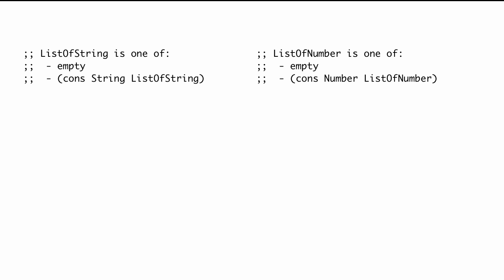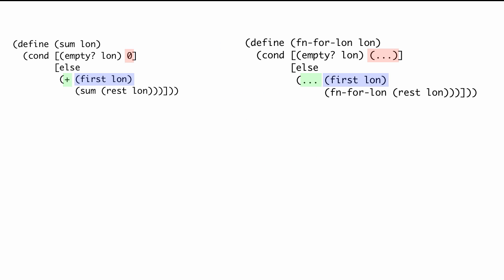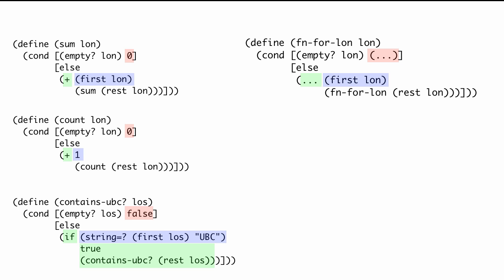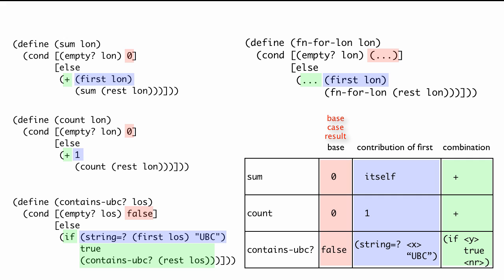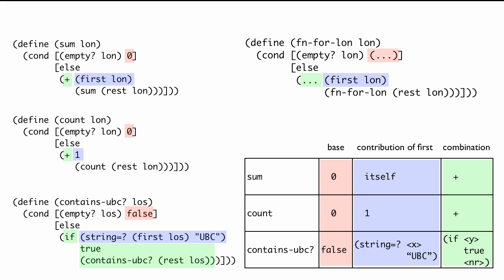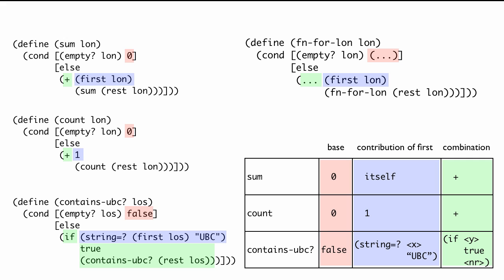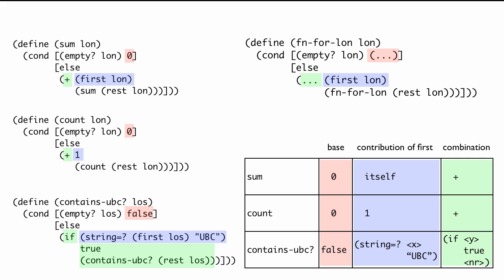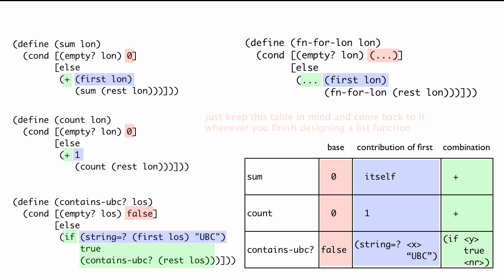Self Ref - Positions in List Templates